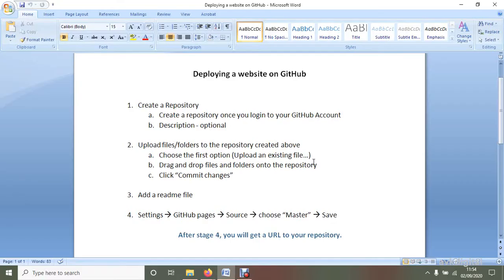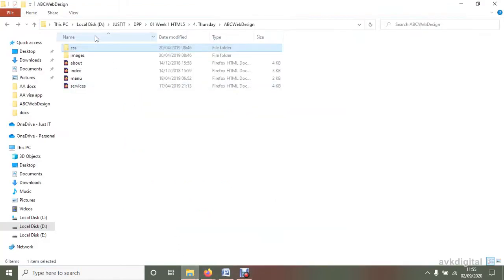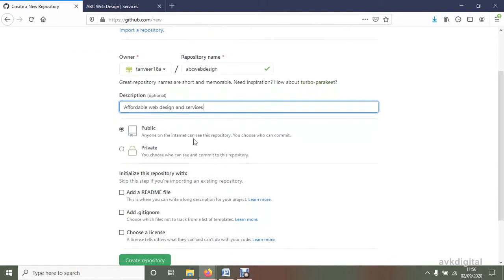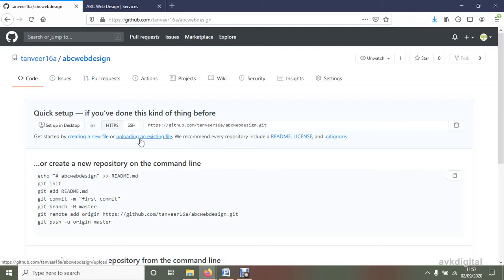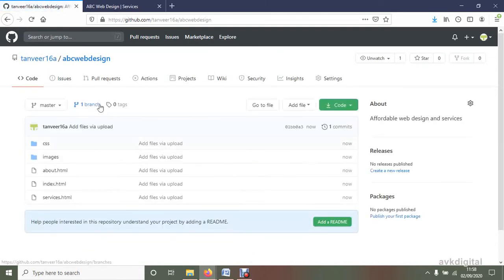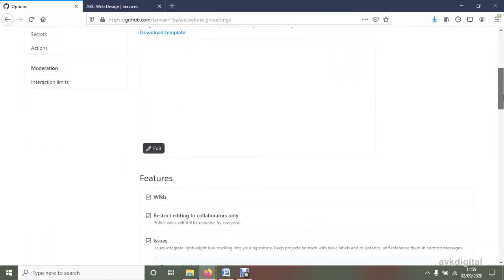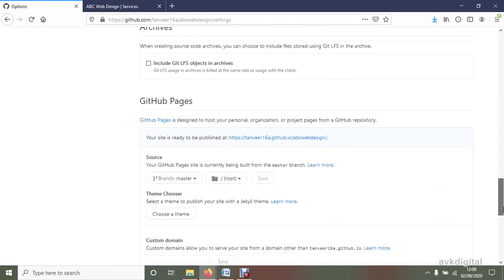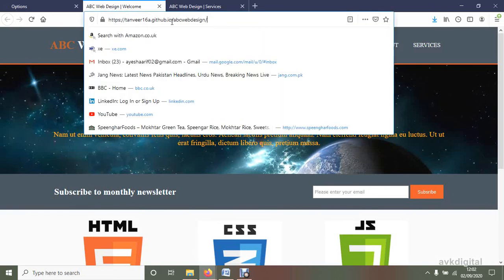Website deployment on Github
A simple way to deploy a static website on Github. You don't need a domain name and a hosting account, all you need just a free Github account.